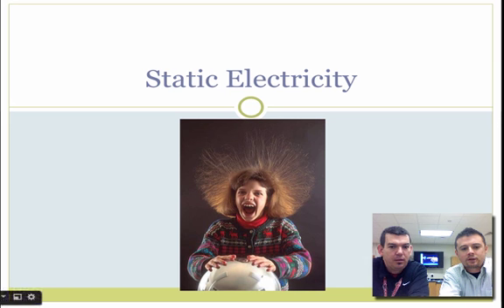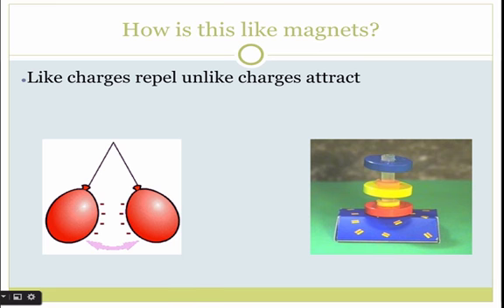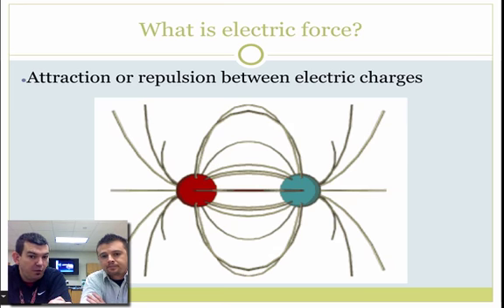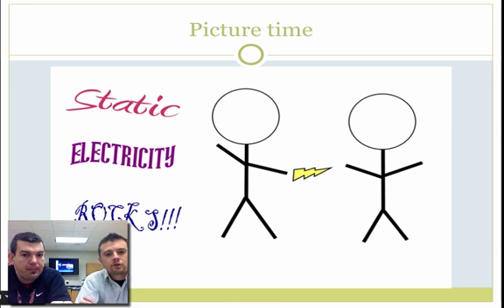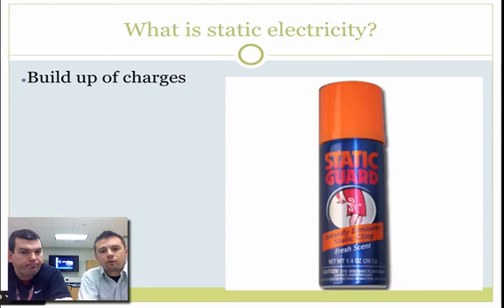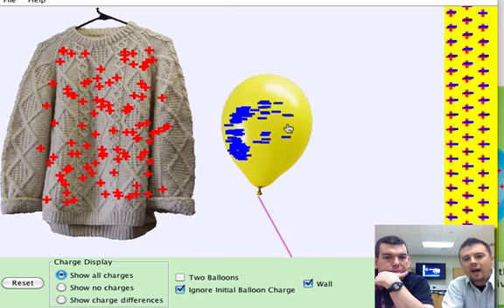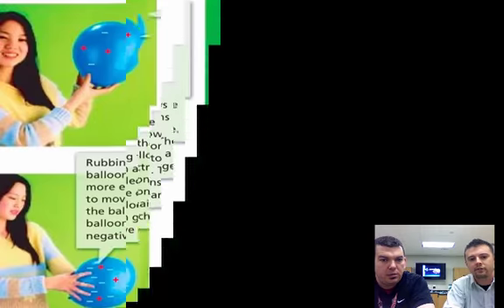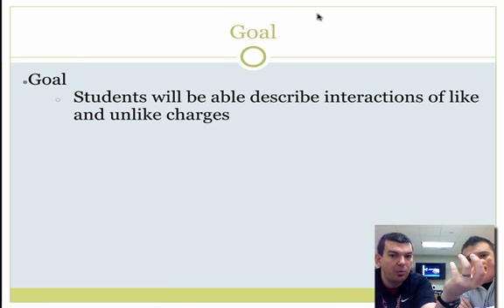Electricity Goal 1 - Static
Students will be able describe interactions of like and unlike charges